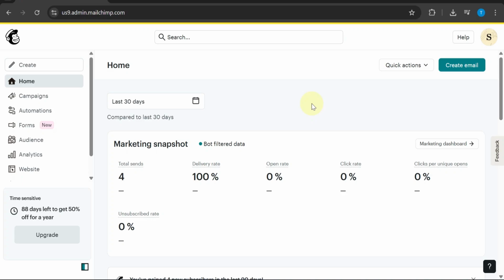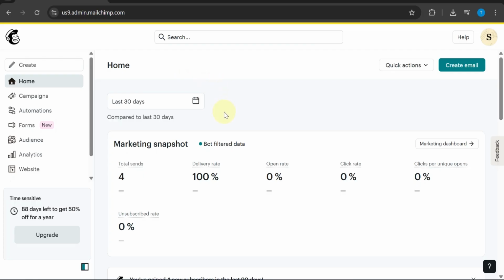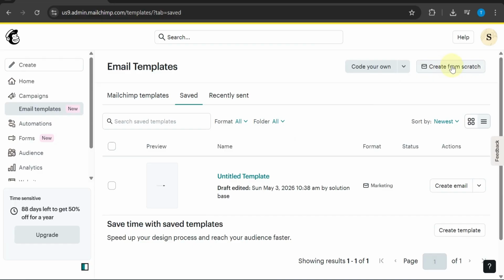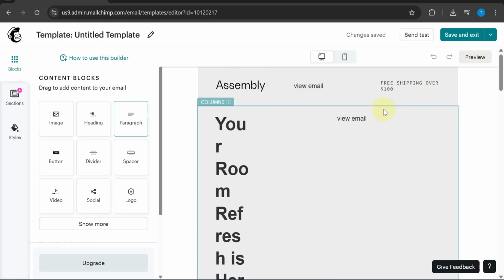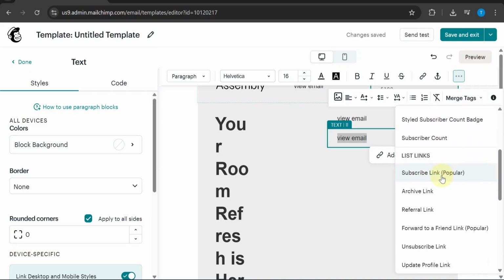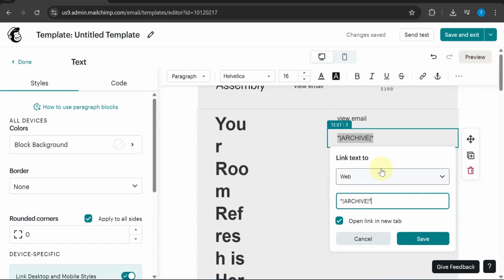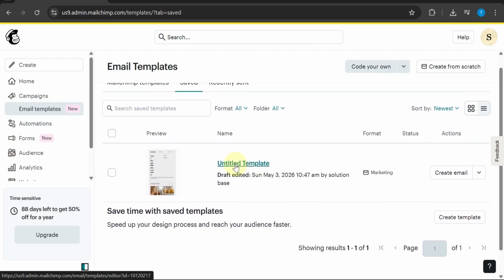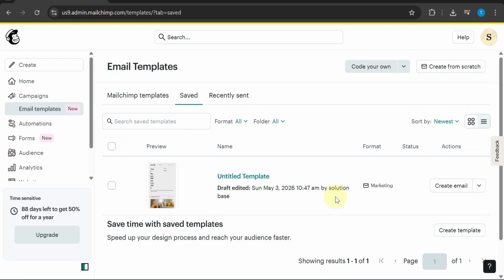How To Add View In Browser Link In Mailchimp Easiest Way [2026 Guide]